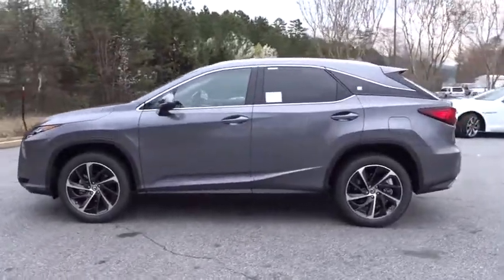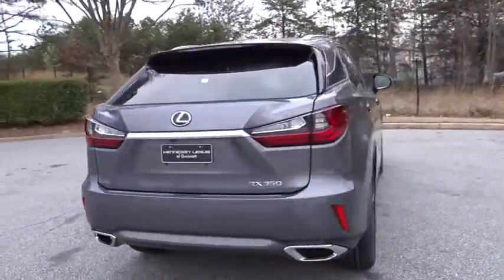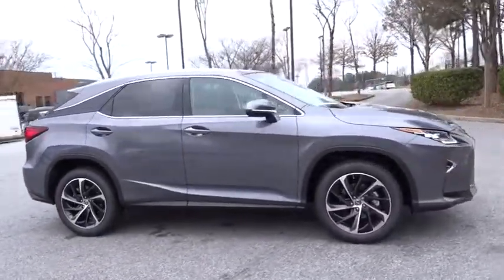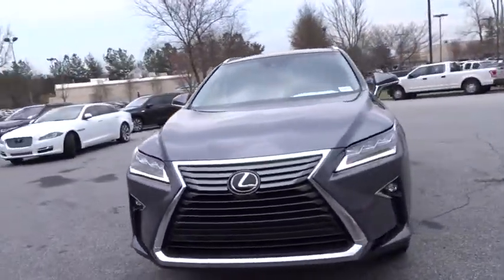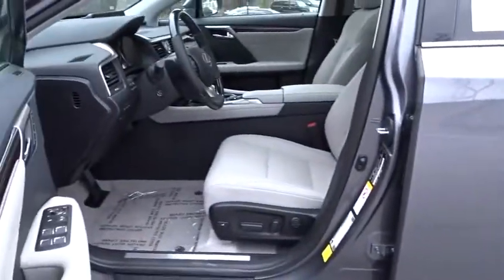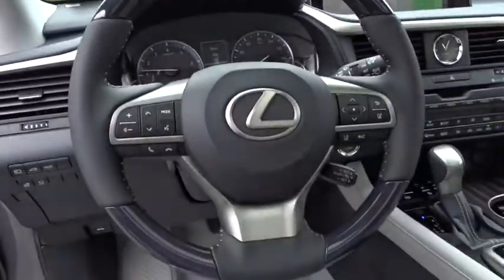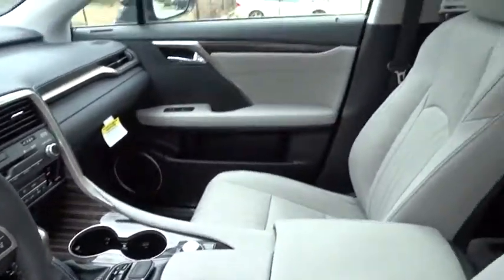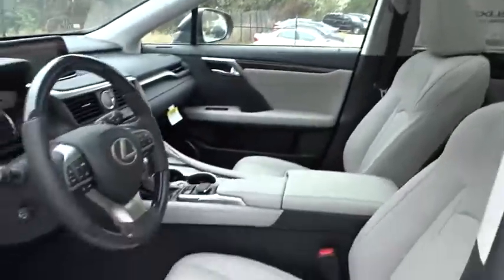2018 Lexus RX Duluth, Johns Creek, Buford, Suwannee, Lawrenceville, GA G180429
Nebula Gray Pearl New 2018 Lexus RX available in Duluth, Georgia at Hennessy Lexus of Gwinnett. Servicing the Johns Creek, Buford, Suwannee, and Lawrenceville, GA area.
2018 Lexus RX RX 350 - Stock#: G180429 - VIN#: 2T2ZZMCA0JC097602